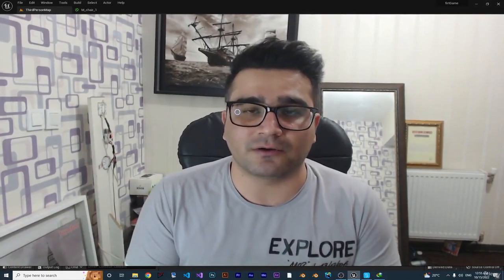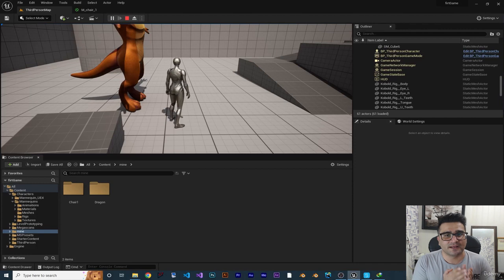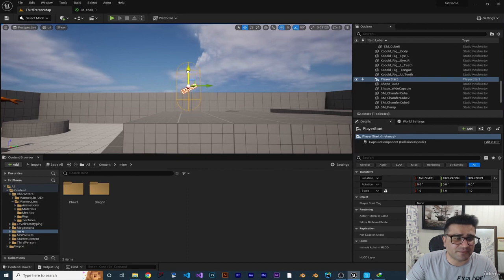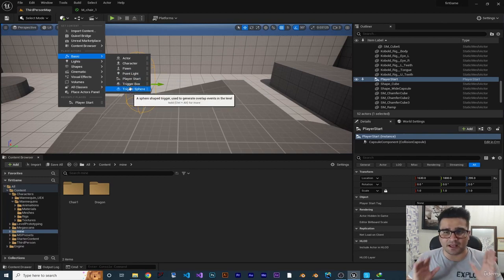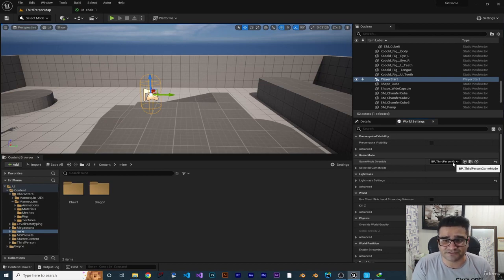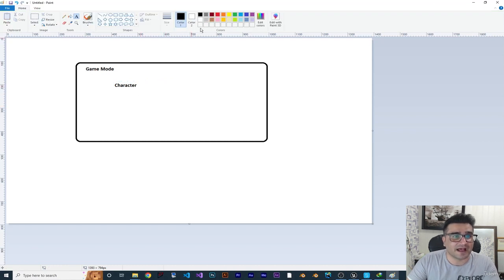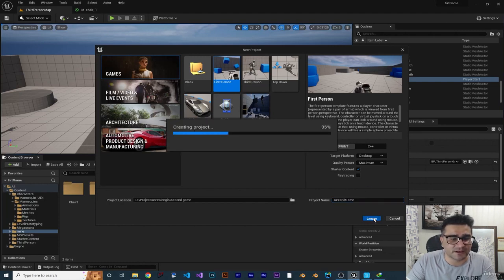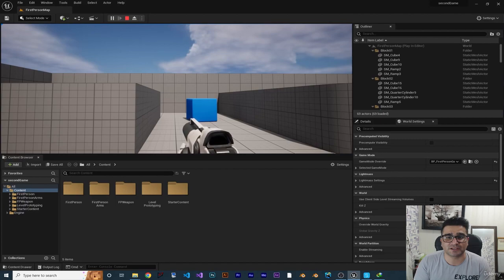1 23 Game Mode introduction